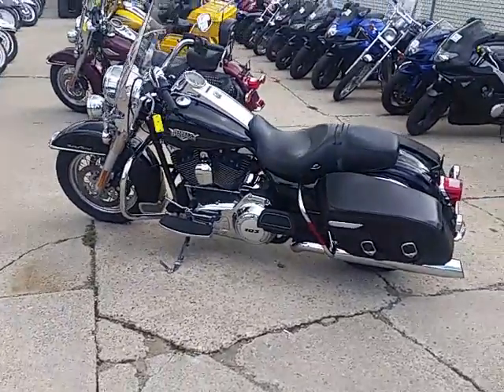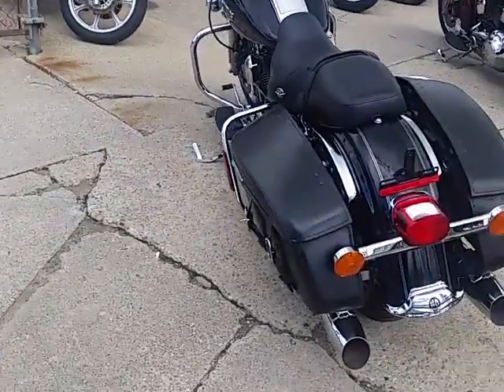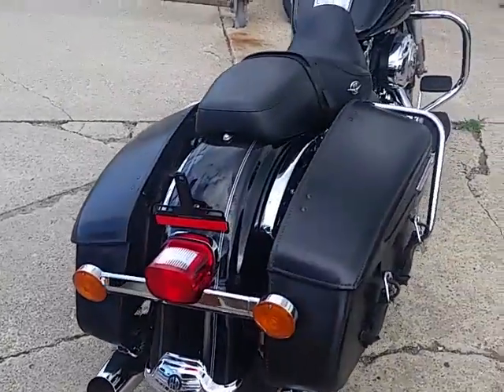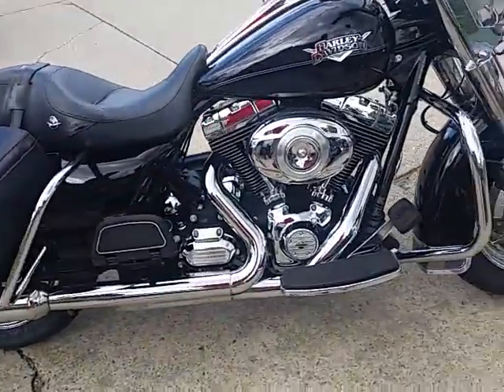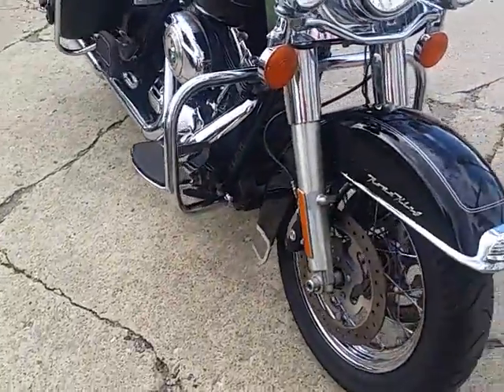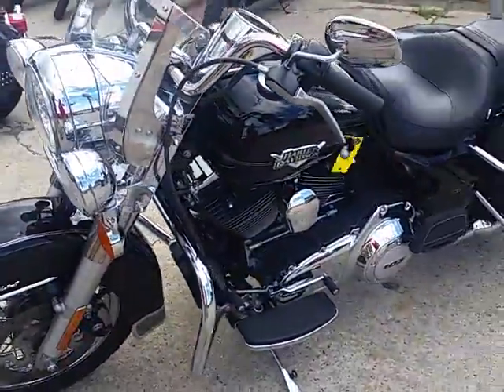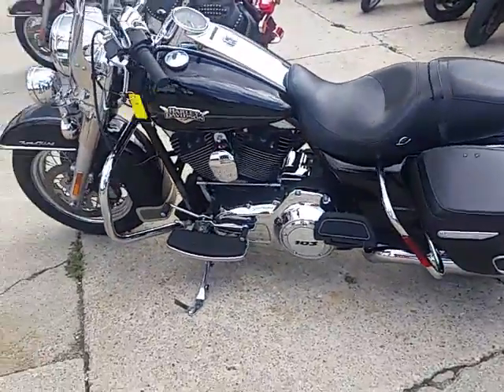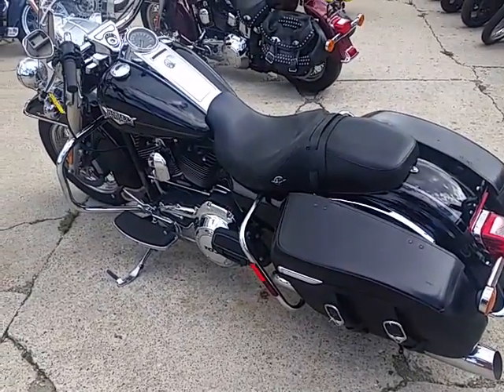2013 Harley Davidson FLHRC U2970